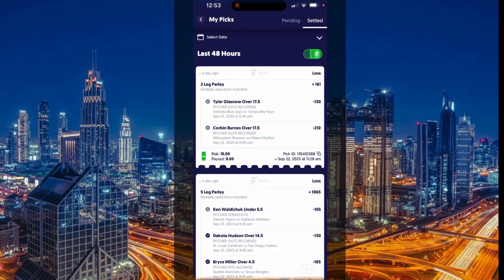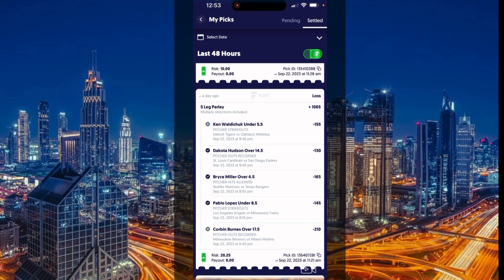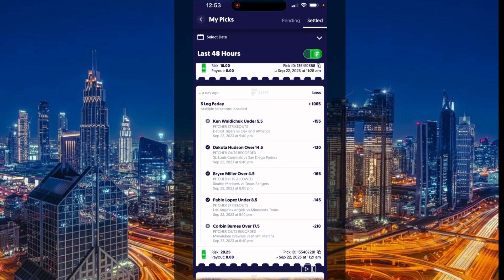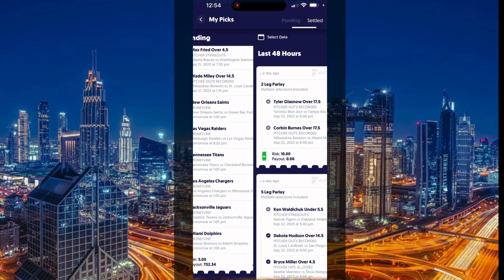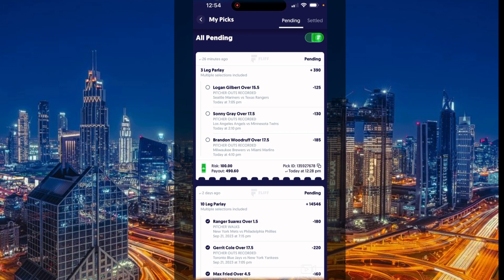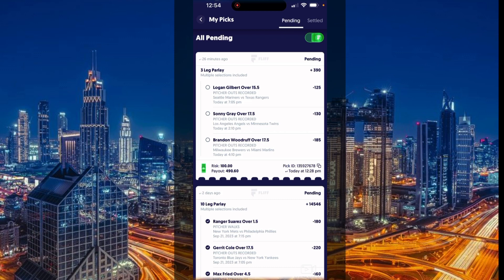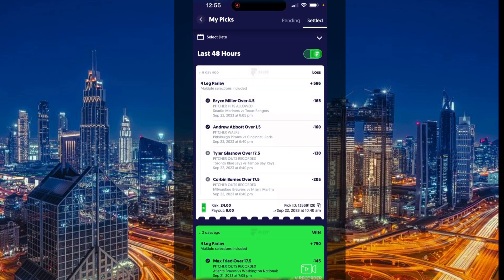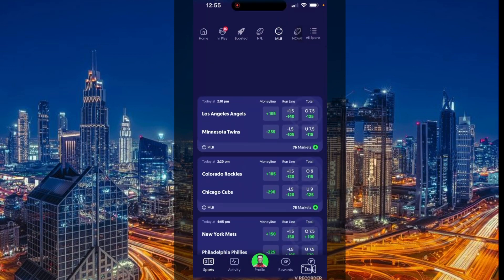HOW TO FLIP $100 INTO $490 on FLIFF APP